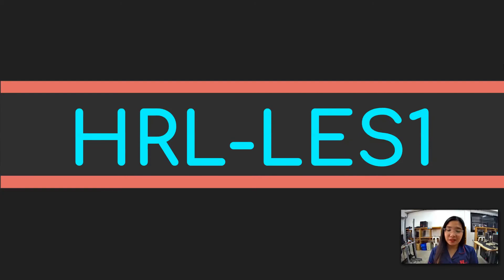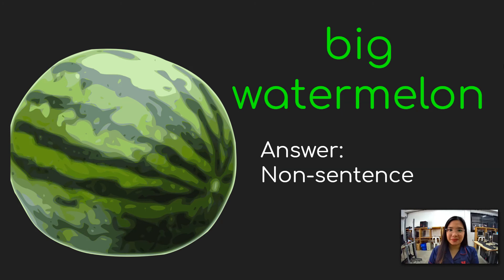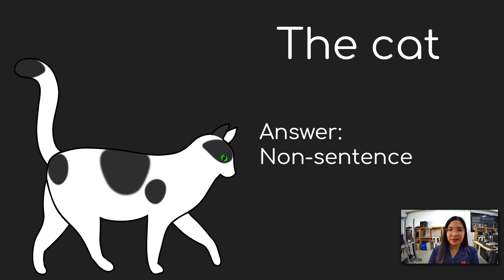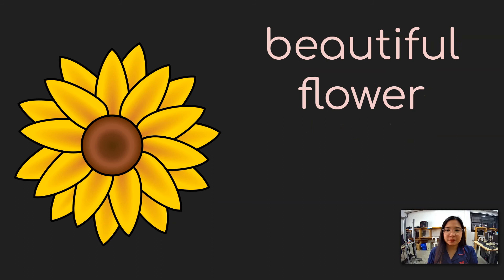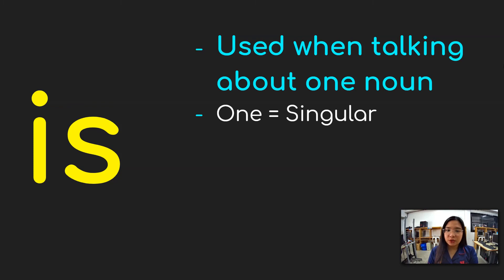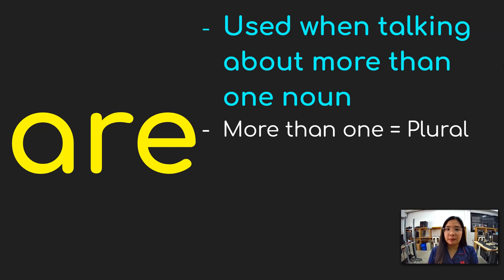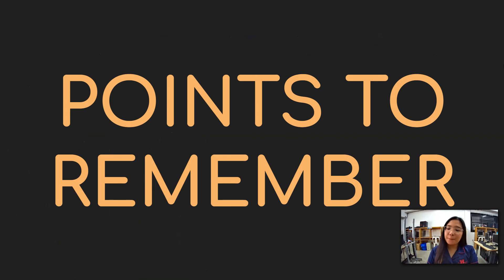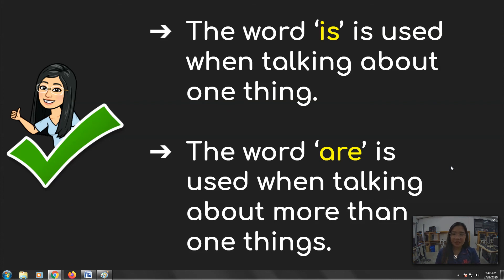Language HRL-LES1B Is and Are